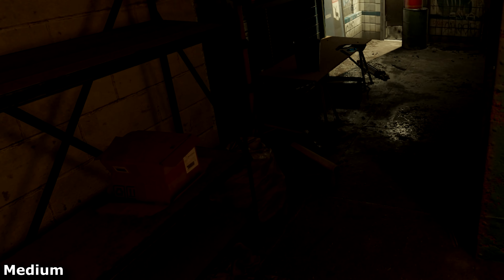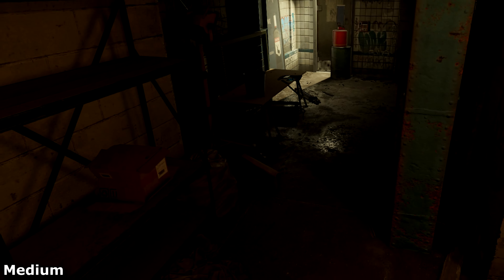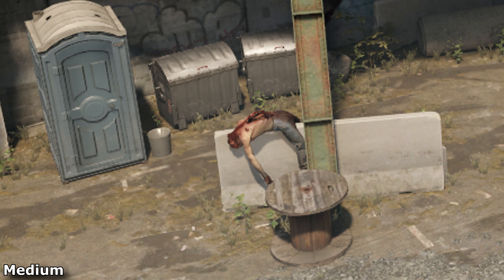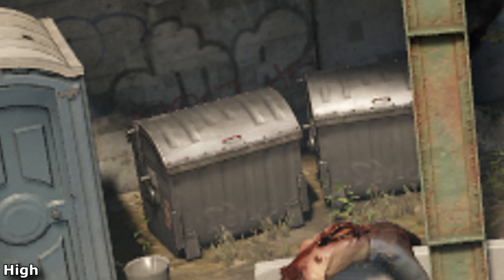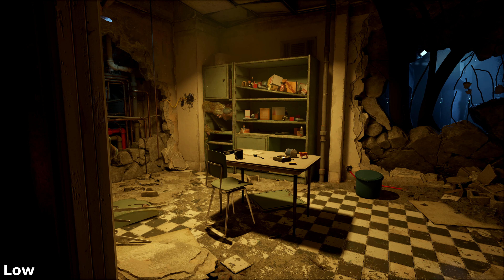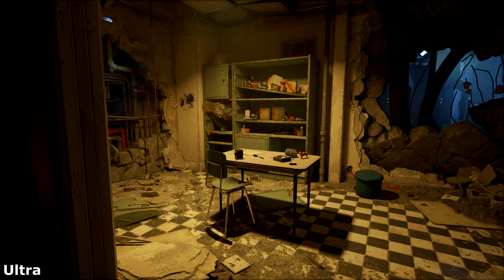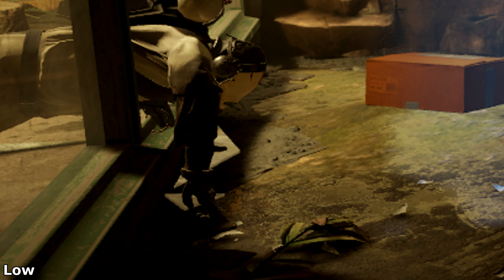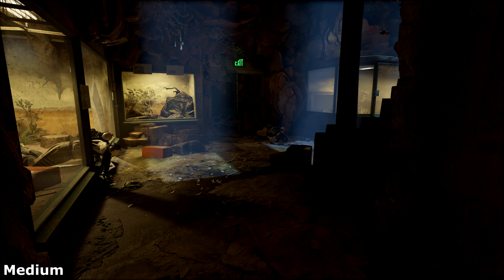Quality Settings in Source 2 Comparison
Here's a short video to show the really small differences between the graphic options in Half-Life: Alyx.

If i made any errors, please correct me in the description.

Timestamps:

0:00 - The First Example
0:47 - Outside Example
1:25 - Indoor Example
1:49 - Volumetric and Glass Example
2:24 - Outro